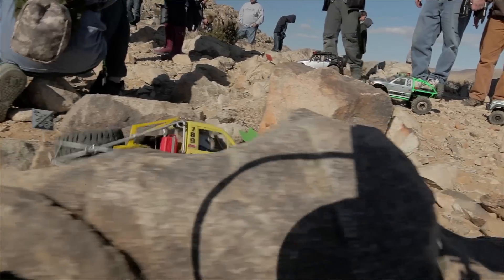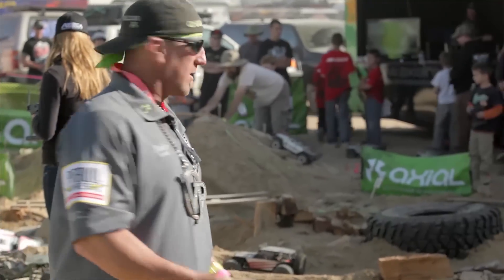Axial RC at 2014 King of the Hammers